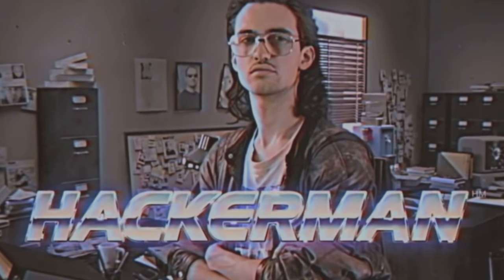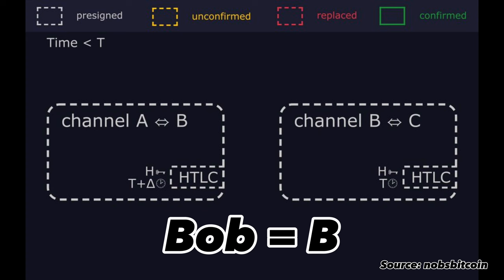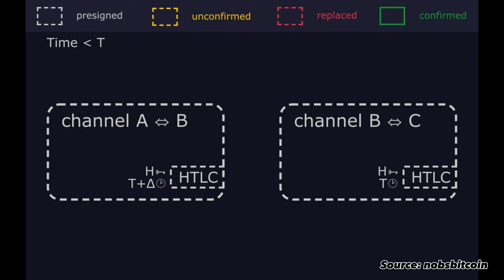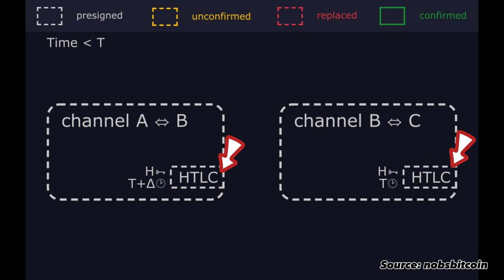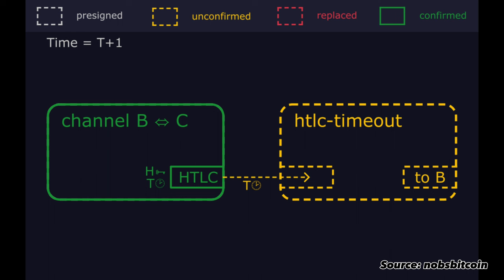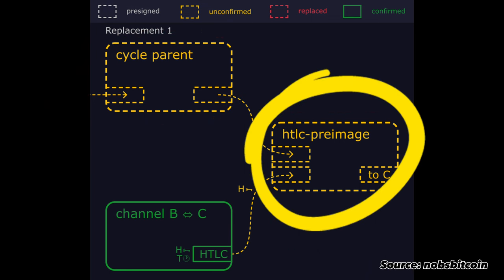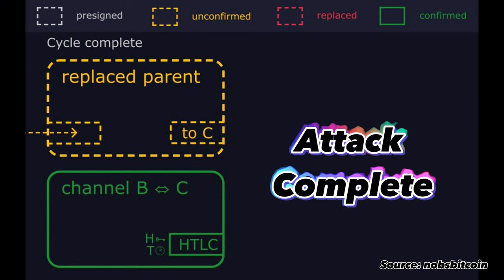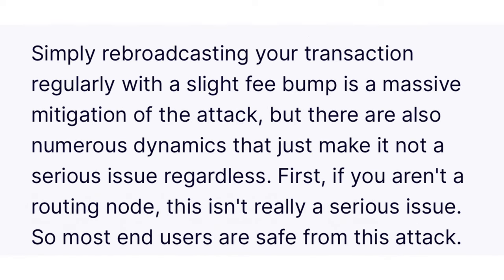Lightning Network Vulnerability EXPLAINED | Replacement Cycling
Interestingly this is not something new on the Lightning Network but if you want a deep dive on the vulnerability this video is for you!

Big F in the chat for the Lightning Network, just soft fork the fix already!

*Thanks to:*
NASDAQ
NoBsBitcoin
Antoine Riard (dev who disclosed the vulnerability)

*Timestamps:*
0:00 Intro
0:10 Overview of Vid
1:10 Thanking The Sources
1:18 Replacement Cycling Attack Explained
5:09 Remediation
5:37 Opinion
6:35 F

⦿ Need Cold Storage? Check Ballet!
⦿ DIMO use code J9IEVQ

Gambling Related Crypto Companies in Potentially Targeted Attack?

HOWEVER, you could possibly learn a bit from my mistakes :P

lightning network vulnerability htlc timeout preimage crypto hacks vulnerabilities exploits threat intel ks0 gpu rig security failure in the news cybersecurity cyber threat intelligence OSINT blockchain cryptocurrency ASIC GPU CPU miner miners mining token coin bitcoin verus phone mining residual savings Wealth management Financial  Investment strategy funds Stock market Portfolio management Asset management Financial advisor services Personal finance Tax Estate  Mutual funds Stock investing freedom security Debt management Budgeting stability literacy independence Long-term investing Risk management goals Income  wellness peace of mind Financial management education stability Investment advice Stock portfolio success advice income analysis Investment opportunities picks future Investing basics trading Investment options market analysis Investment advice  accounts market news Financial news Retirement savings retirement benefits crisis tips age Investment returns funds management market trends crisis management recovery how to risk assessment risk tolerance risks Investment risk management growth stability and growth diversification Investment diversification diversity strategies benefits  income  benefits optimization calculator savings calculator income calculator options types benefits contributions withdrawal rules rollover strategies options  small business self-employed small business owners startups freelancers gig workers remote workers part-time workers contract workers solo 401k solo entrepreneur plan planning